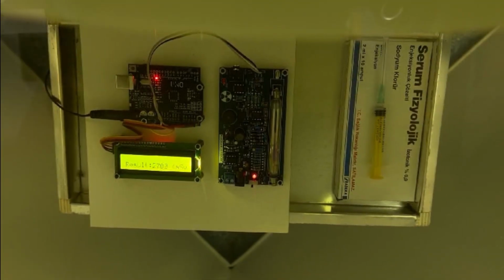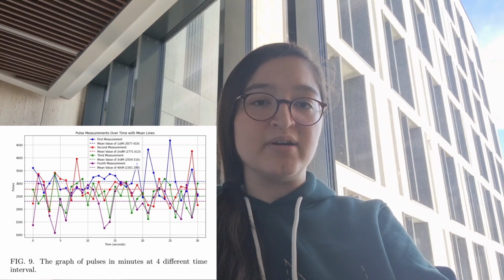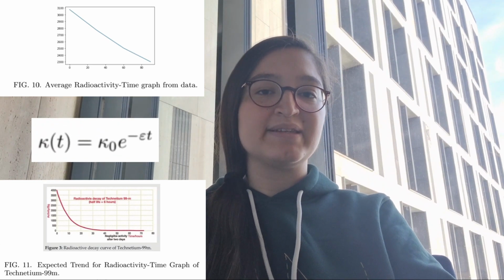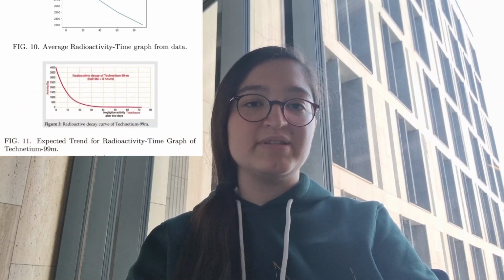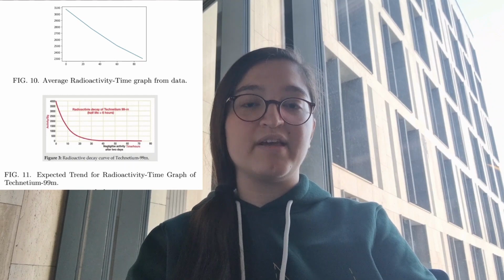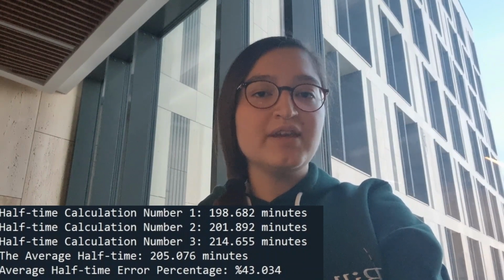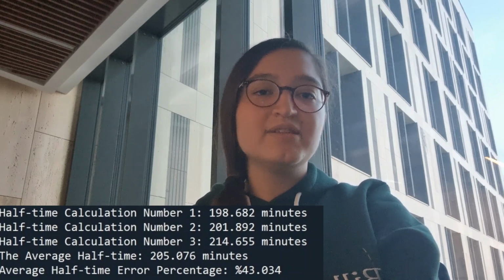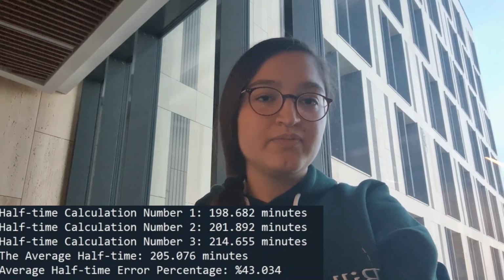PHYS-212 Project "Approximation to Half life of Technetium-99m by Using Geiger Counter"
Bilkent University PHYS-212 Project

 "Approximation to Half life of Technetium-99m by Using Geiger Counter"